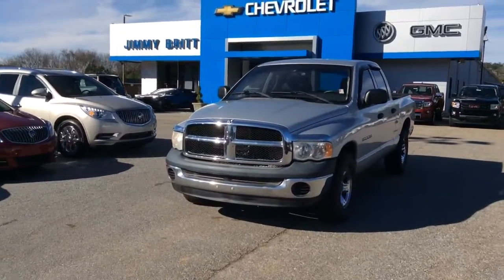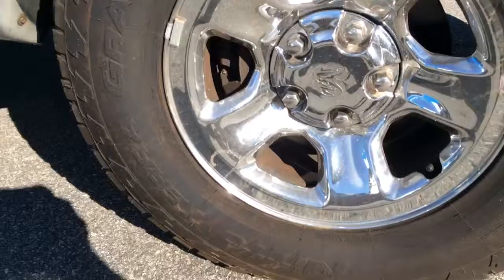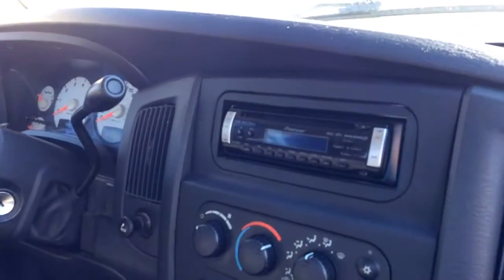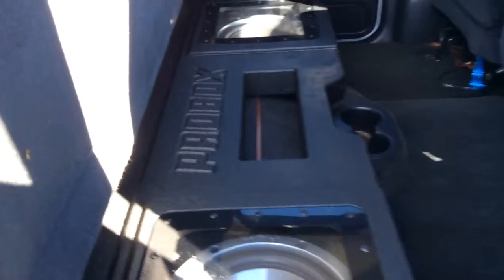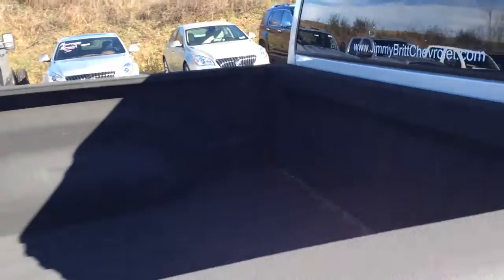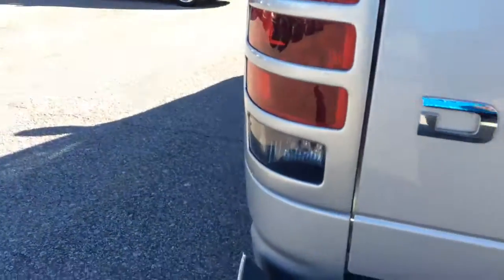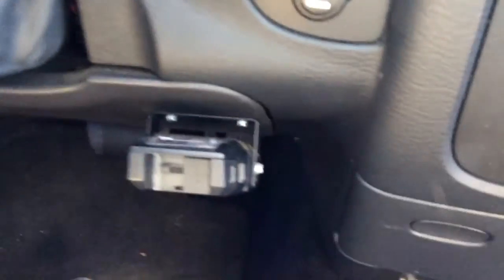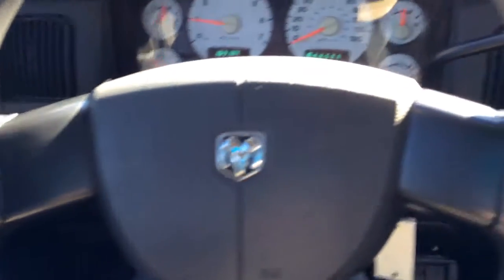The 2004 Dodge Ram for you Mr. Russell!